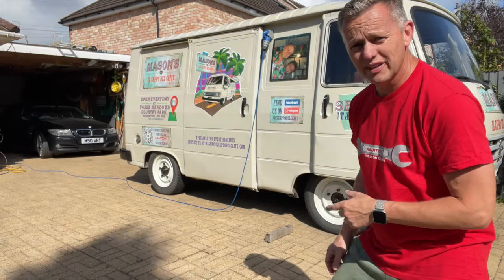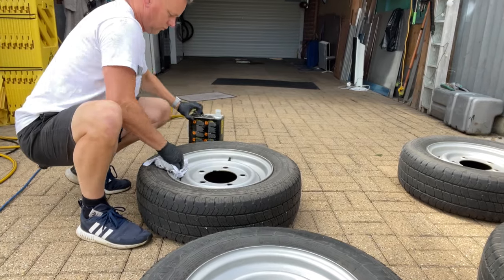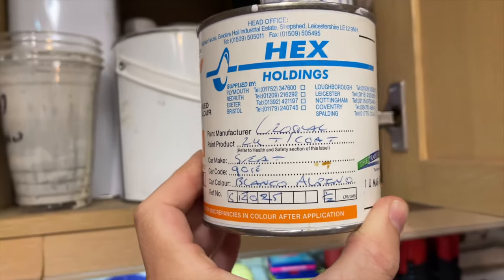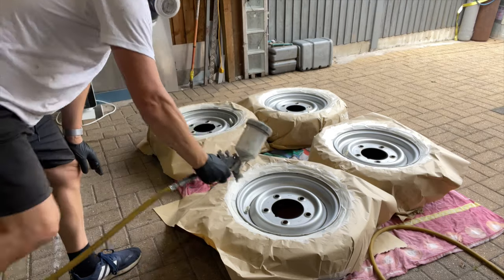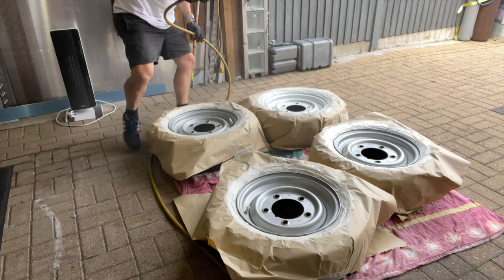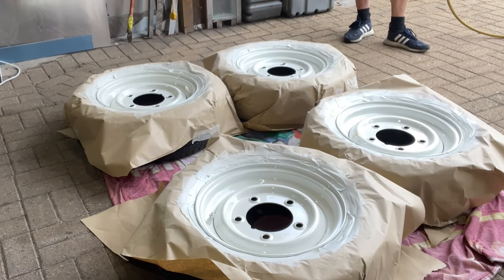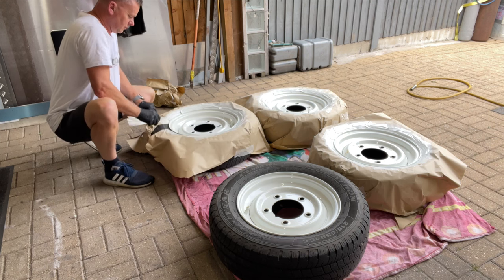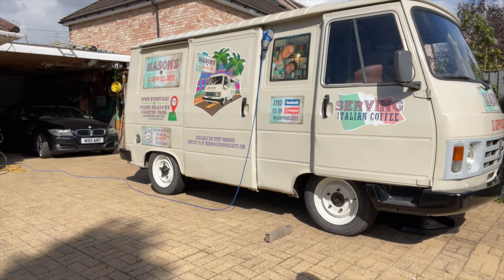Painting Steel Wheels, Lets Give The Van That Classic Look!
The Silver Wheels Just Didn't Look Right, So while the sun was shining, the paint came out.

What a difference changing the colour of the vans wheels makes.

Links to Parts and tools used in the video:-

Pannel wipe

Masking paper £8

Masking tape £3

HVLP Spray gun

Moldex Spray Mask £35